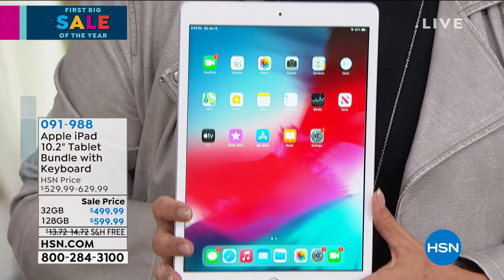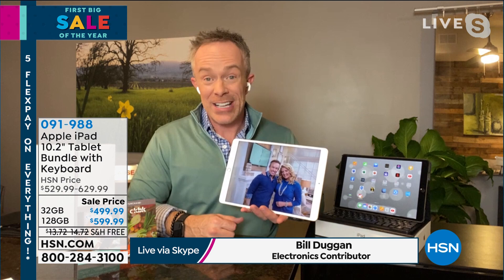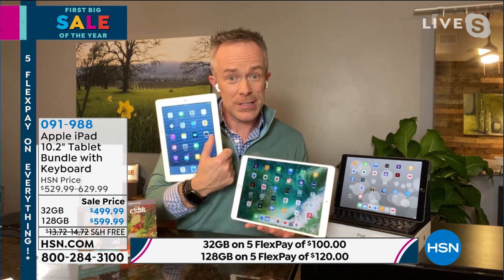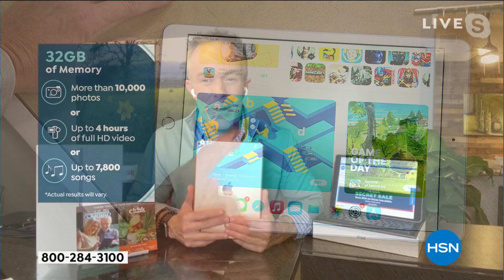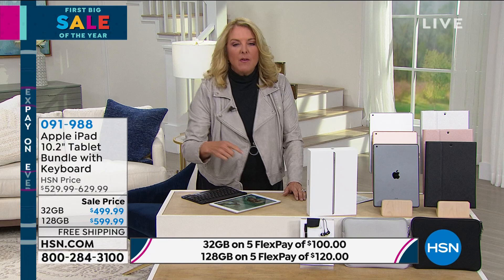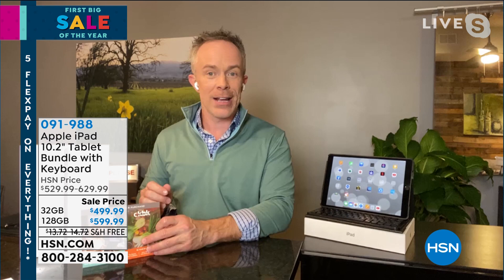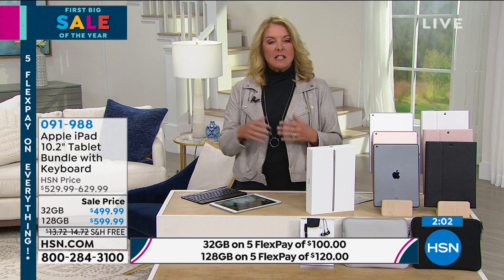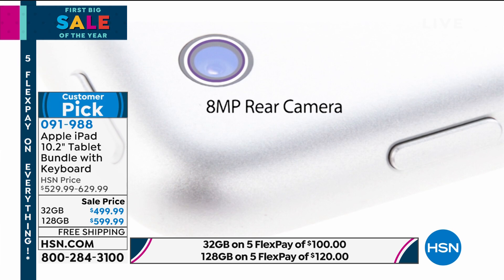Apple iPad 10.2" 32GB Space Gray Bundle with Bluetooth K...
Apple iPad 10.2" 32GB Space Gray Bundle with Bluetooth Keyboard

With the 8th Generation Apple iPad, every task on your todo just got a lot more fun. Send emails on your daily commute or FaceTime with coworkers in HD. And when it's time to play, the iPad's stunning, 10.2" Retina display makes everything from recipe building to photo editing appear crisp and vibrant. Through the workweek and into the weekend, the Apple iPad has you covered.

    Apple iPad
    Lightning to USB cable
    Power adapter

Bundled Goodies

    Bluetooth portfolio keyboard
    Neoprene sleeve
    Cleaning cloth
    Stereo earbuds
    Tablet stand
    Pen stylus
    ckbk and Caribu voucher